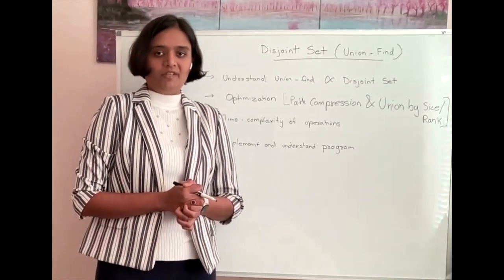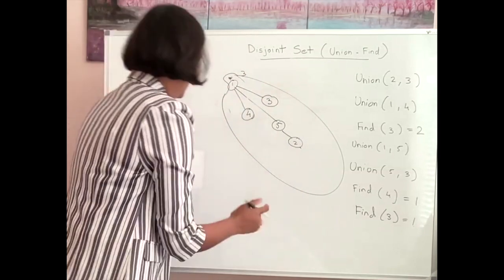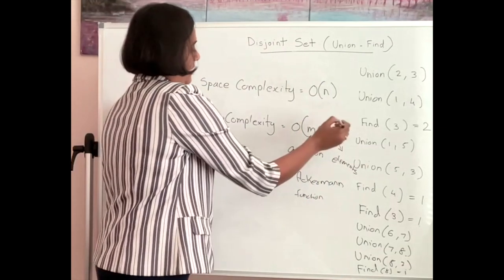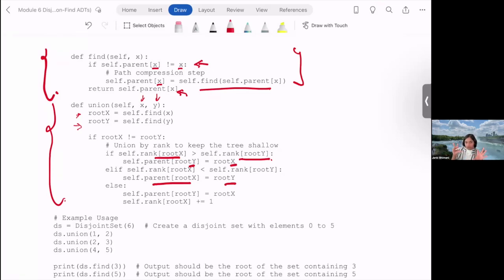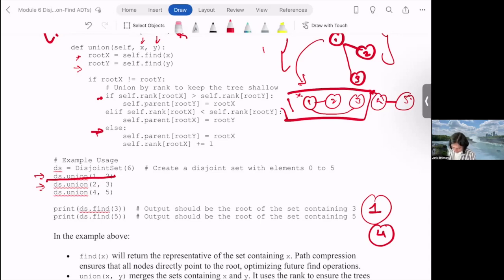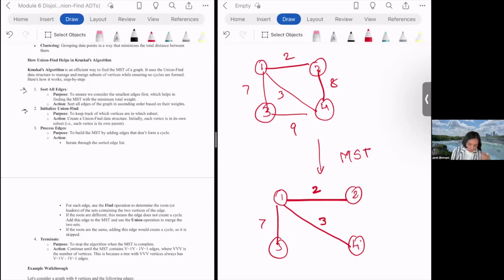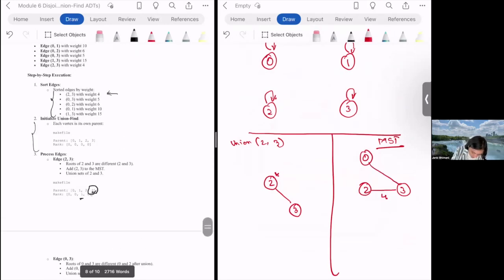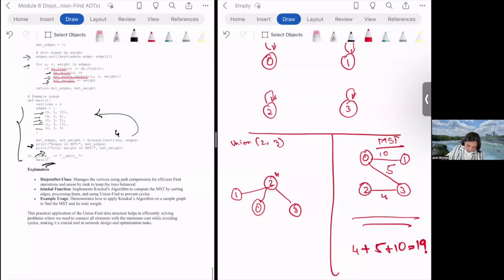Disjoint Set Union Find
Title: Understanding Disjoint Set Union (DSU) / Union-Find

In this video, we explore the Disjoint Set Union (DSU), also known as Union-Find. Learn about its key operations—union and find—along with optimizations like path compression and union by rank.

📚 What You'll Learn:

Definition and key concepts of DSU
Efficient union and find operations
Practical applications in graph algorithms, including Kruskal's algorithm